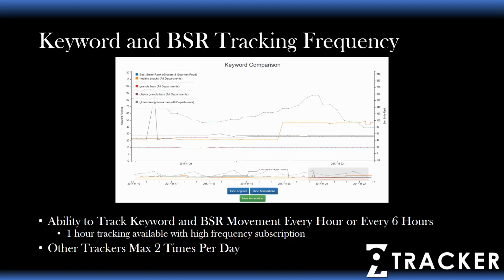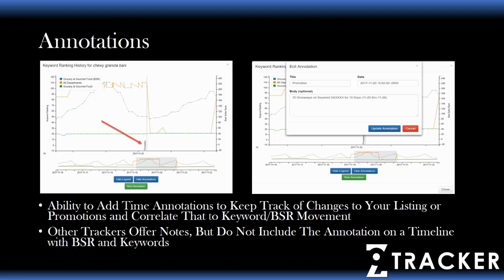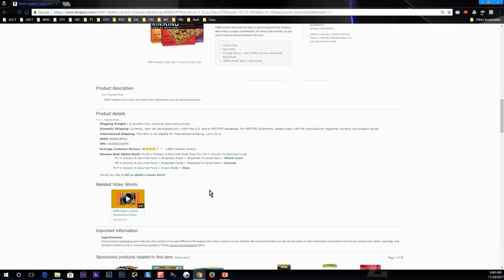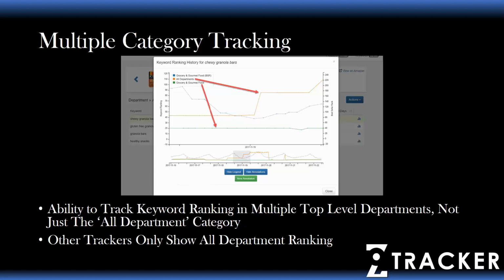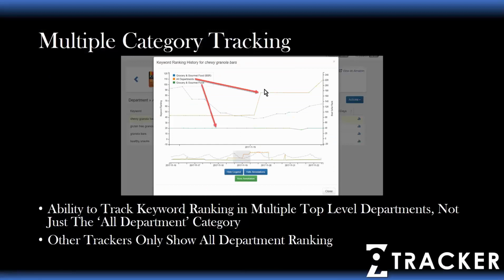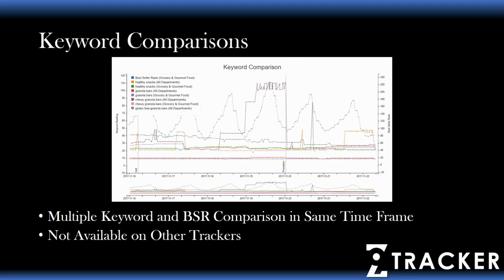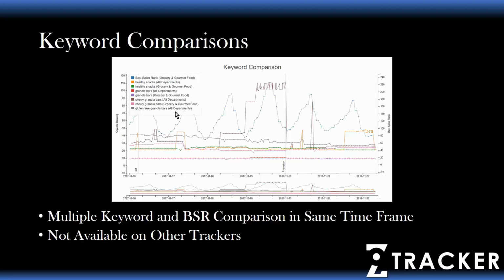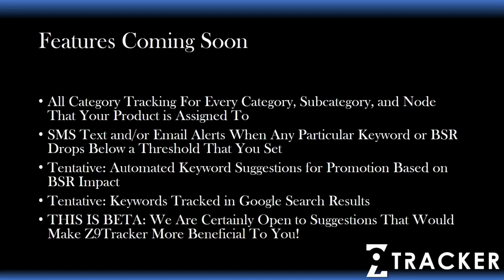Z9 Tracker Introduction Video-Amazon Keyword and BSR Rank Tracker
Introducing the Z9 Tracker, The best choice for your amazon keyword and bsr rank tracking today! Visit z9tracker.com